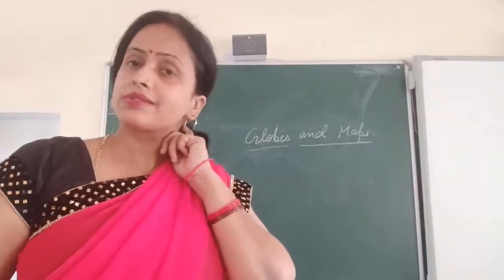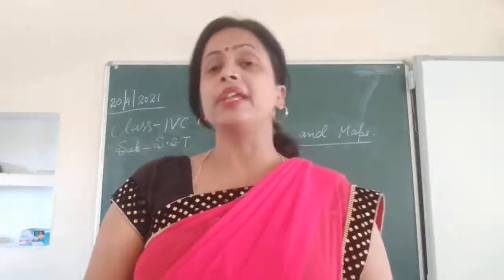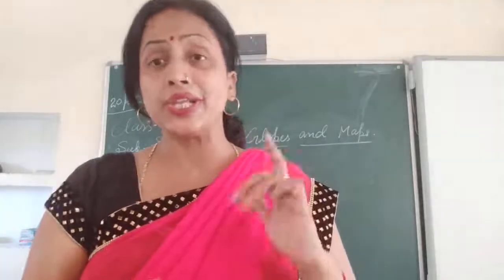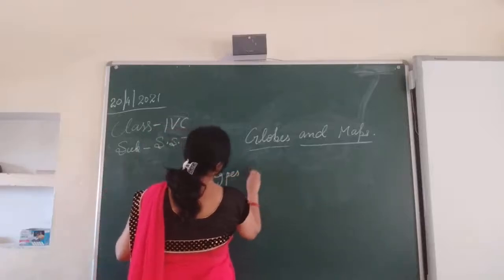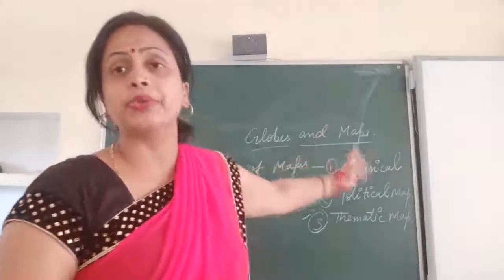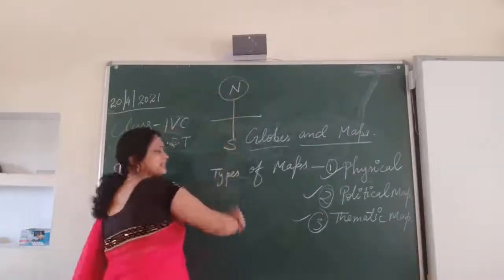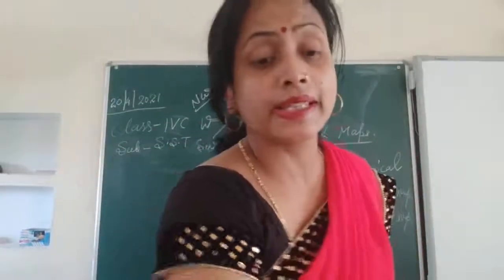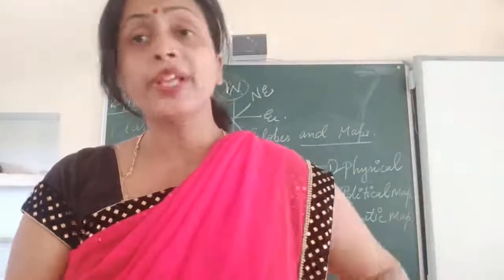Class 4thc. s.s.t lesson 1